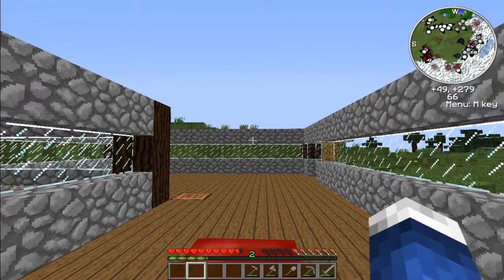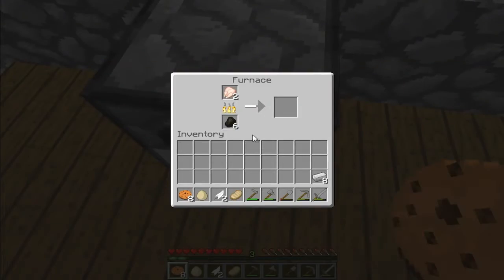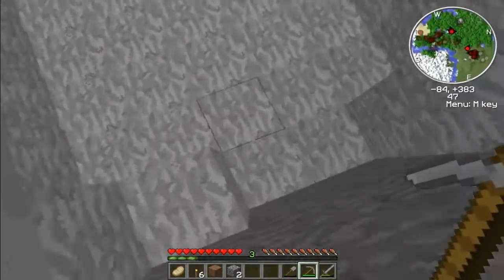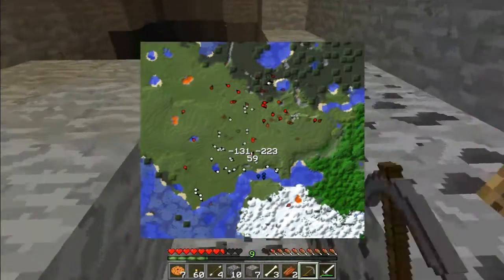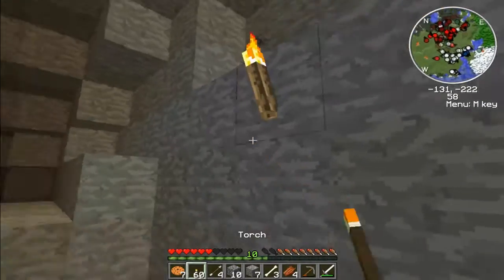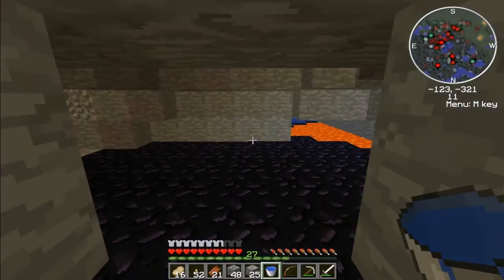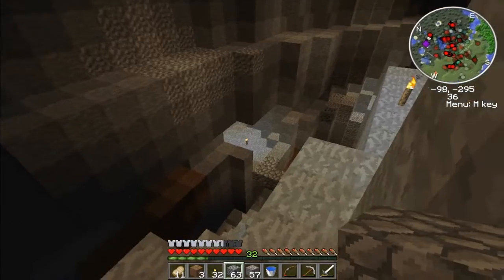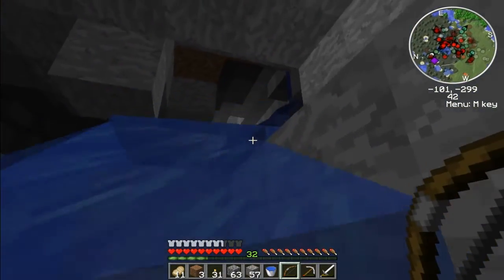Minecraft LP | S1E2 | Lets Go Find a Mine!